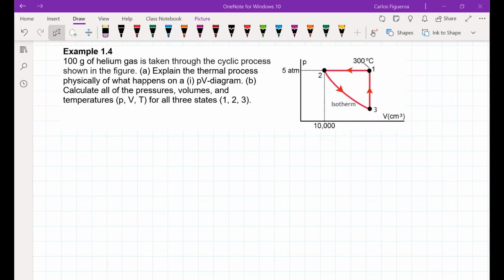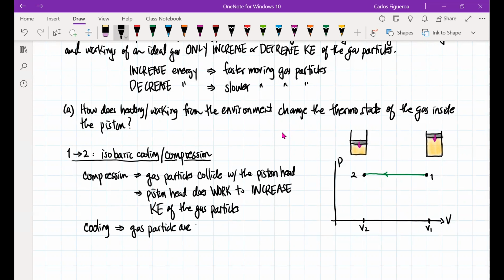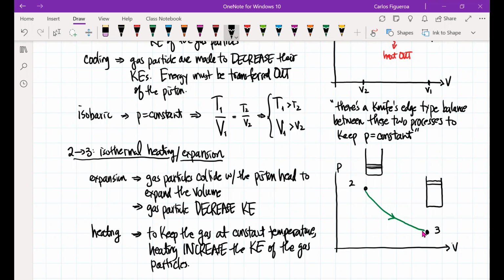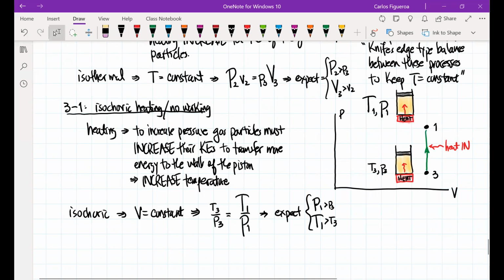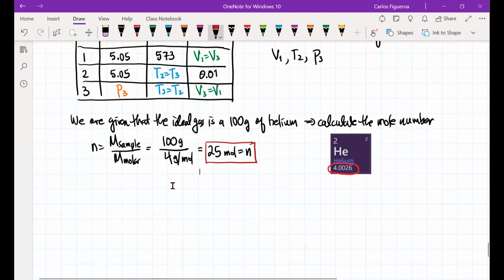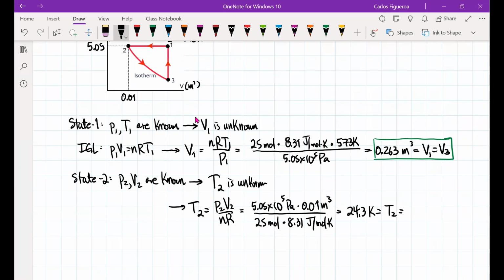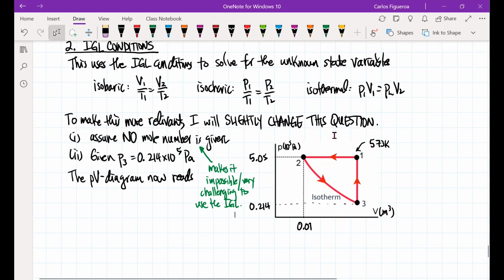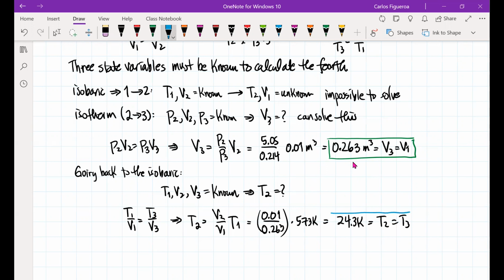Phys 4C Example 1.4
100 g of helium gas is taken through the cyclic process shown in the figure. (a) Explain the thermal process physically of what happens on a pV-diagram. (b) Calculate all of the pressures, volumes, and temperatures (p, V, T) for all three states (1, 2, 3).